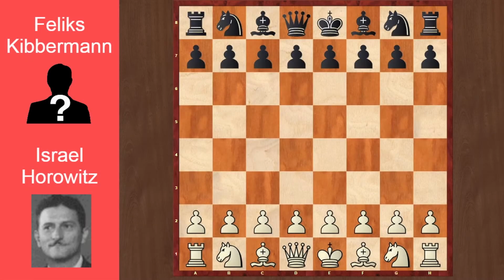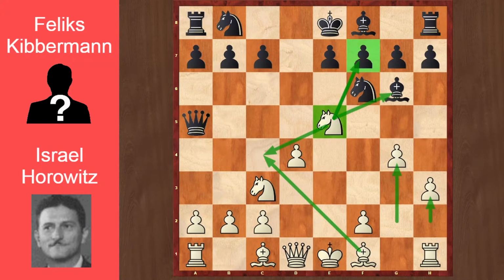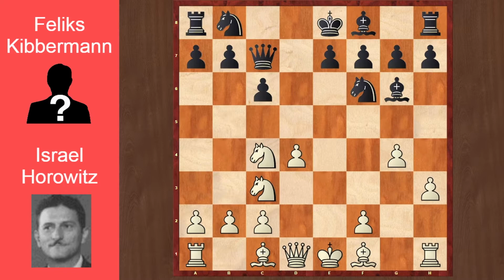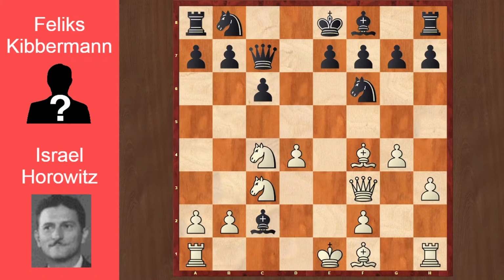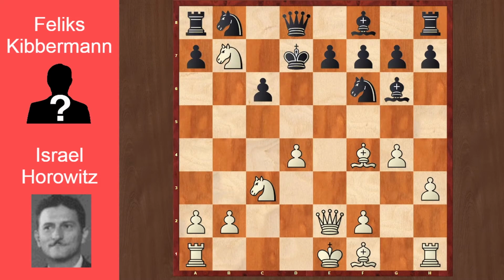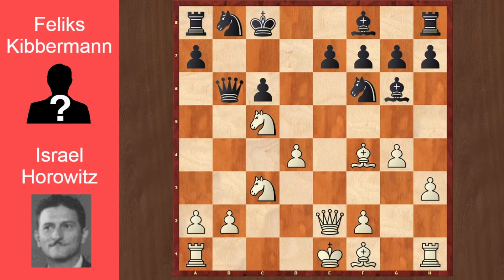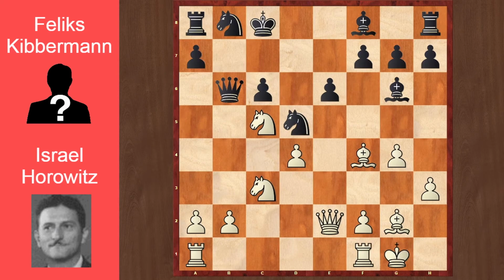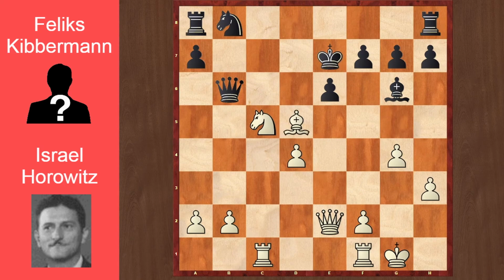Attacking Chess: Stuck in the Center! | Israel Horowitz vs Feliks Kibbermann 1935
Today we will review the game played between Israel Horowitz and Feliks Kibbermann.  White is able to create an attack due to Black's inaccurate opening play which allowed white to develop his pieces quickly while gaining time.  White's attack crushed Black's position.

Game PGN:
[Event "Warsaw Olympiad"]
[Site "Warsaw POL"]
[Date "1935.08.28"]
[EventDate "?"]
[Round "16.4"]
[Result "1-0"]
[White "Israel Albert Horowitz"]
[Black "Feliks Kibbermann"]
[ECO "B01"]
[WhiteElo "?"]
[BlackElo "?"]
[PlyCount "53"]

1.e4 d5 2.exd5 Qxd5 3.Nc3 Qa5 4.d4 Nf6 5.Nf3 Bg4 6.h3 Bh5 7.g4
Bg6 8.Ne5 c6 9.Nc4 Qc7 10.Qf3 Bxc2 11.Bf4 Qd8 12.Qe2 Bg6
13.Nd6+ Kd7 14.Nxb7 Qb6 15.Nc5+ Kc8 16.Bg2 e6 17.O-O Nd5
18.Nxd5 cxd5 19.Rac1 Kd8 20.Bg5+ Be7 21.Bxe7+ Kxe7 22.Bxd5 Nd7
23.Bxa8 Rxa8 24.Nxd7 Kxd7 25.Rfd1 Qb7 26.d5 exd5 27.Qe5 1-0